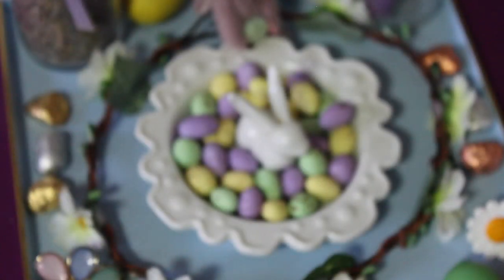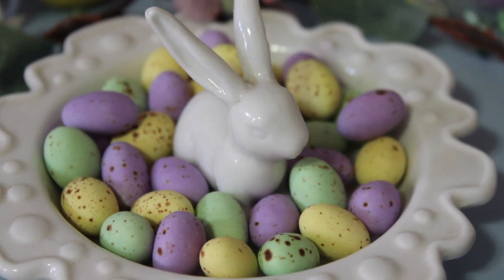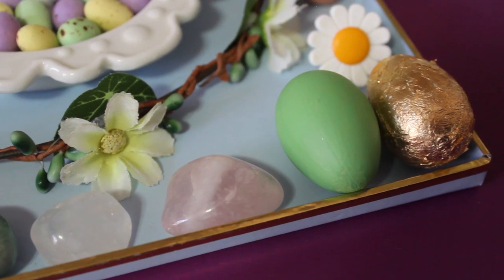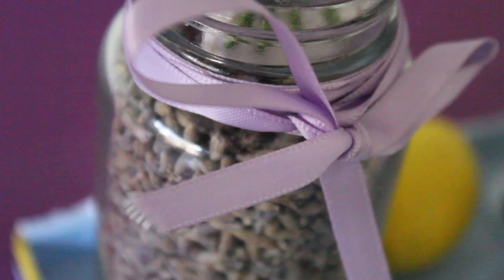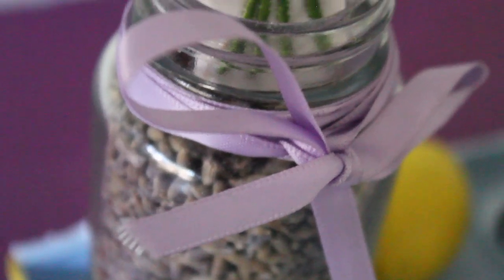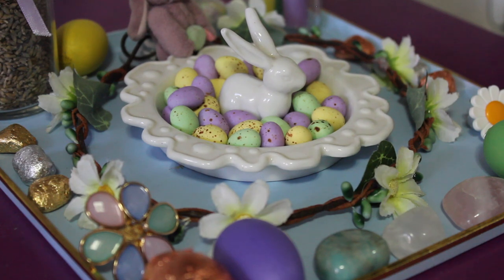Ostara Altar Tour + Spring Clean With Me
Another late-breaking Ostara video: in this one you see my pastel bunny altar (no, all witches aren't black ink and animal bones) and do some spring cleaning and organising in my room. I hope you show your living and working spaces some love, and some magic, if that's your thing; at this time in which our homes have become the centre of everything. I love you, keep going!